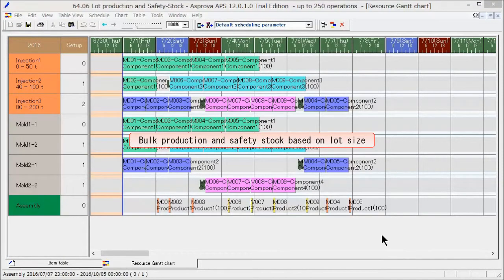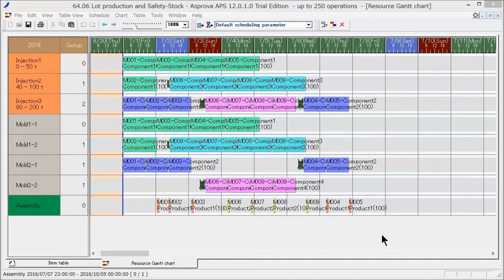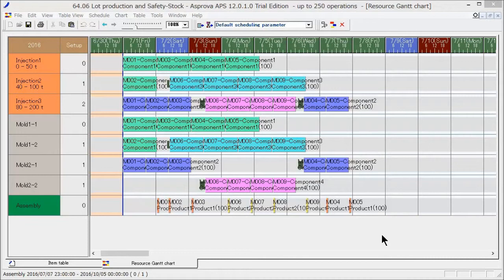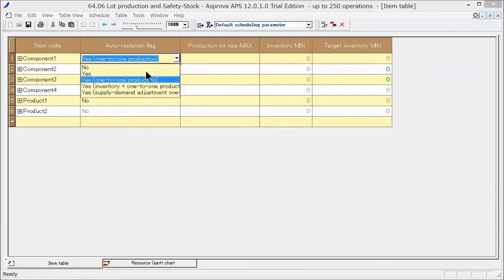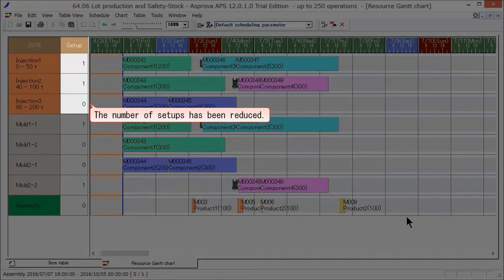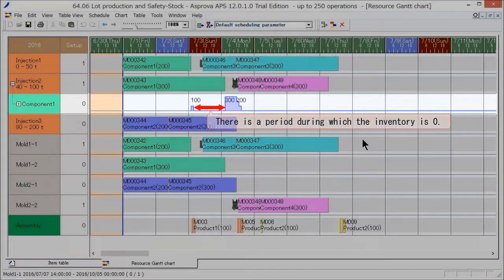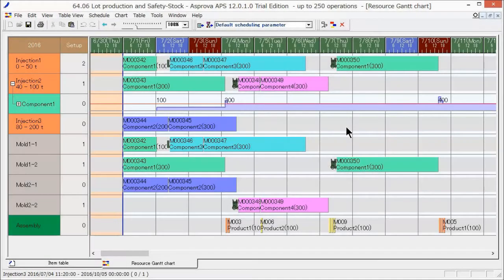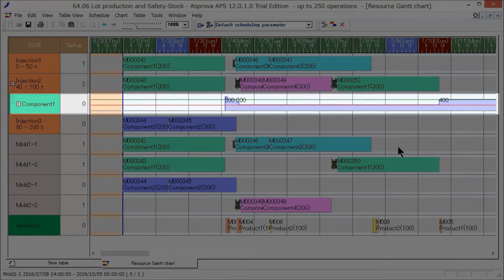64.06 Lot production and Safety Stock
Let's factor bulk production and safety stocks into the scheduling of molded parts.
By performing bulk production of molded parts, we can reduce the number of mold and item switches and improve production efficiency.
Further, even in times of increasing demand, we can create schedules that secure safety stocks so as not to incur shortages.
Interruptions of production may occur when handling urgent events such as sudden demand and defects.
Thus switching of production items and molds leads to an increase in the number of setups.
As the injection process requires a long setup time, the production time rapidly worsens.
In addition, there are limits to the number of injection molding machines and molds, so that large quantities of many different items cannot be manufactured at once.
Therefore, it is difficult to immediately accommodate sudden demand.
As a solution to these issues, we perform bulk production.
By securing safety stock in advance and avoiding setups caused by switching, we can increase production efficiency.
First, let's set the bulk production of molded parts.
Let's set the bulk production of molded parts Component 1 through 4 in the amount of 300 pieces per order.
Set the Auto-replenish flag of molded parts to "Yes".
Set "Production lot size MAX" to 300.
And let's reschedule.
In this way, up to 300 molded parts are manufactured in one operation.
In addition, through bulk production, the number of setups has been lowered and production efficiency has improved.
Let's check the transition in the amount of stock of Component1.
Right-click the operation and select "Detail Level"-"Inventory Graph".
There is a period during which the inventory is 0.
In this situation, there is the possibility that we might not be able to handle sudden demand or defects.
To prevent such a situation, let's set the safety stock.
In the item table, set "Inventory MIN" to 200.
The safety stock line is displayed in red.
Let's reschedule.
Under the new schedule, 200 pieces of inventory are secured at all times.
Thus we can handle sudden demand or defects in an amount up to 200 pieces.
Next, let's factor in target inventory so that we can perform production ahead of schedule in anticipation of demand the next month, for example.
Set "Target inventory MIN" to 400.
The target stock line is displayed in green.
Let's reschedule.
Once Target Inventory MIN is set, calculation is performed so that the final inventory quantity is 400.
Target Inventory MIN may sometimes fall below the set value at some time during the schedule.
For this reason, if there is large demand, the inventory quantity may fall below the target inventory, but ultimately the target inventory will be secured.
Since we have set the safety stock, the stock does not fall below 200 in this schedule, and ultimately inventory of 400 pieces is secured.
In this way, we can create efficient schedules through the bulk production of molded parts.
Further, we can create schedules that factor in safety inventory and target inventory by setting Inventory MIN and Target Inventory MIN.
Let's create schedules that reduce product shortages while improving production efficiency through these means.